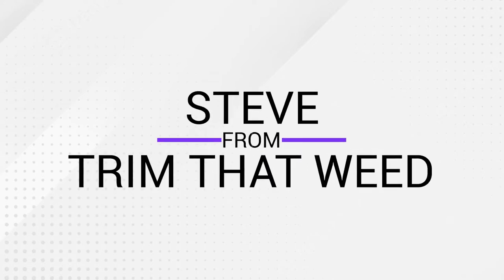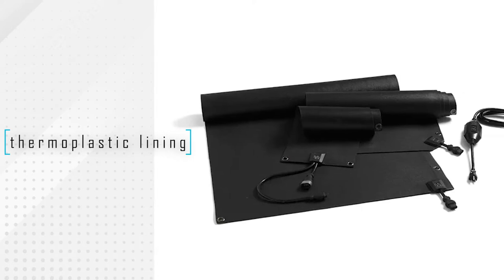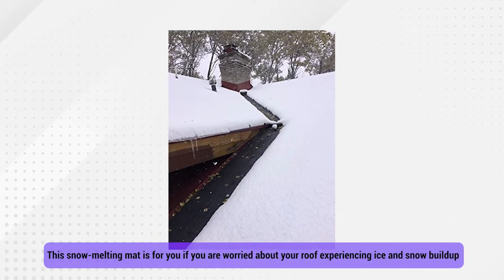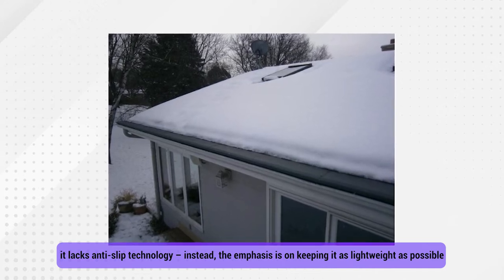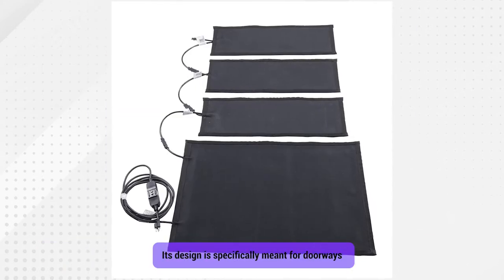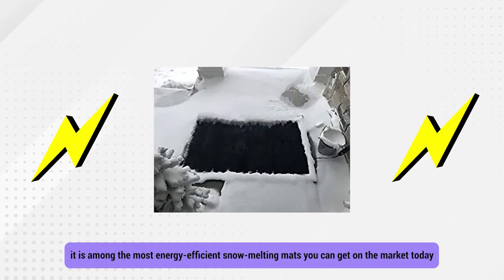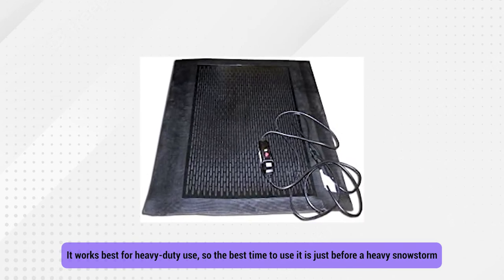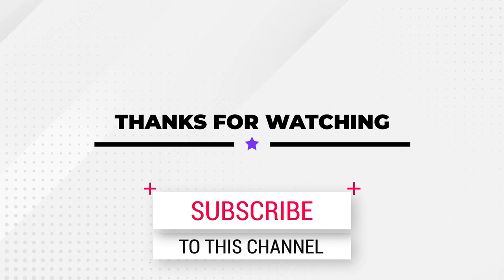Best Snow Melting Mats - A Helpful Guide (Our top selections)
Best Snow Melting Mats - A Helpful Guide (Our top selections). Welcome to our video where we talk about some of the best snow melting mats.